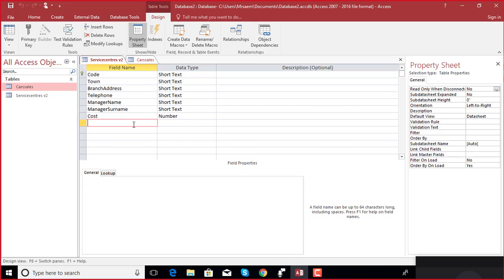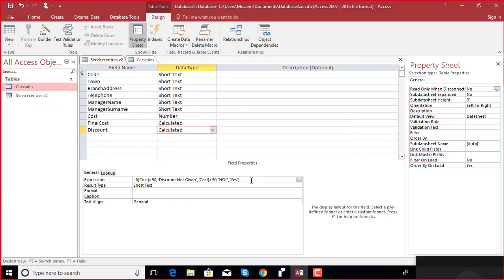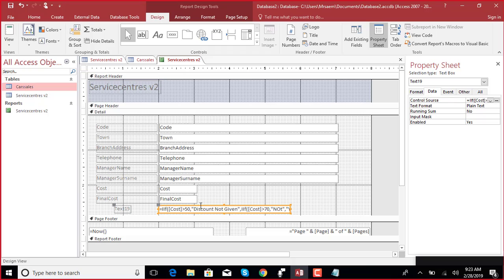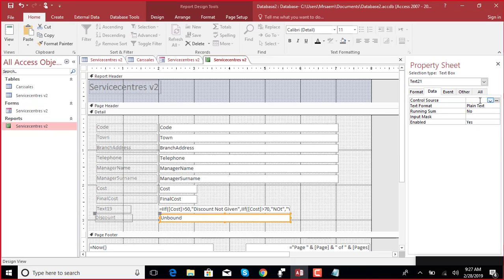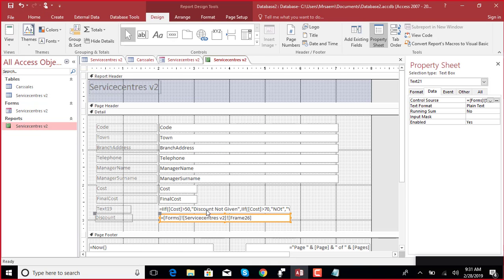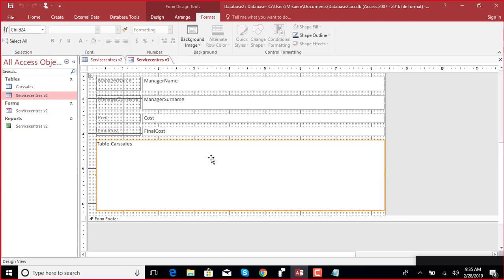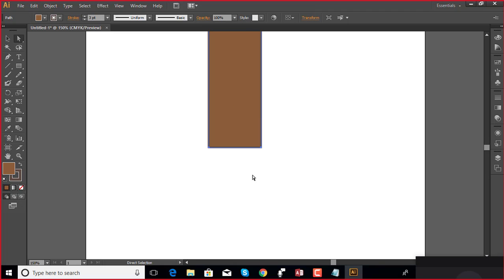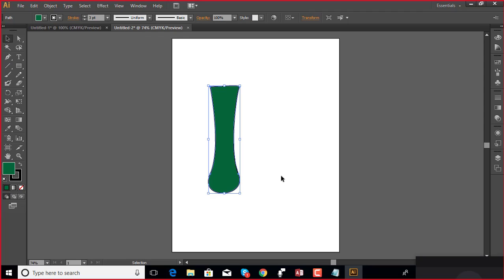A-LEVEL IT 9626 / AIT 9626 Automation General Lecture With International Students